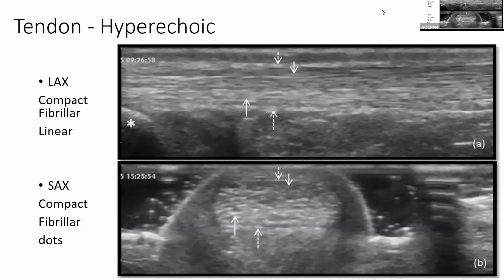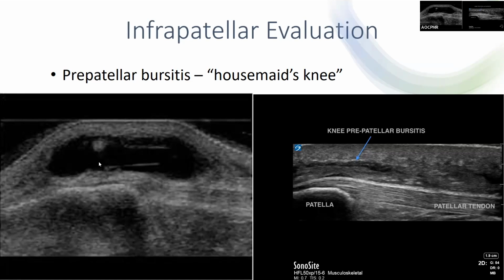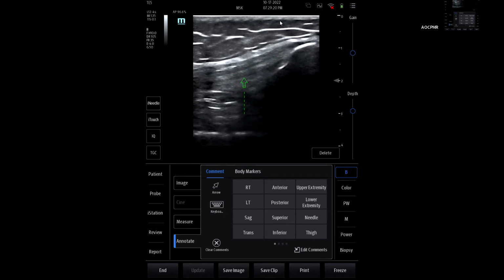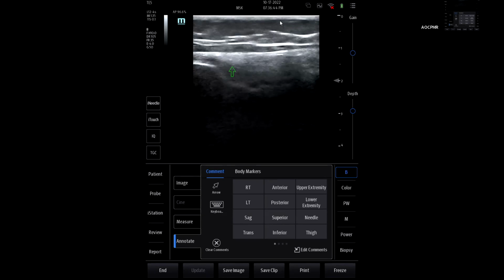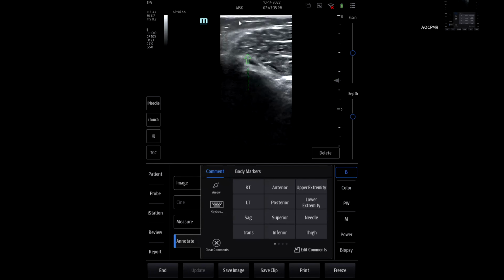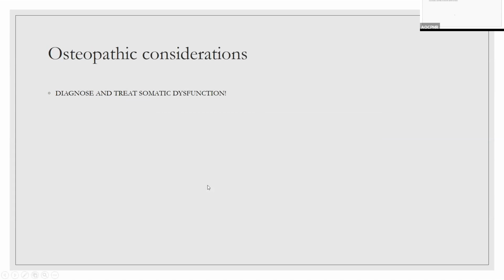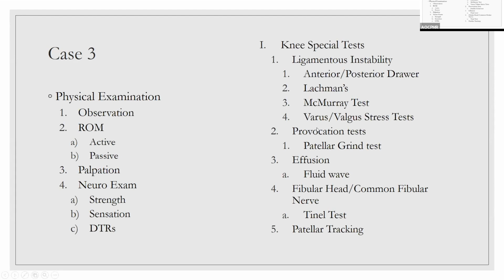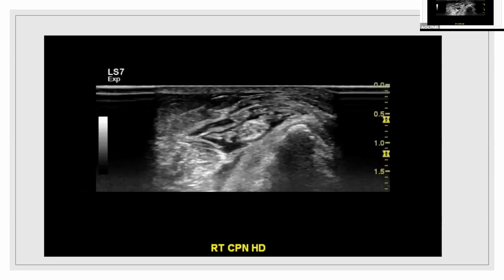AOCPMR Presents: Ultrasound Workshop with Dr. Alberto Giardini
Ultrasound has immense utility in diagnostic evaluations, interventional procedures, and more! Here we dive some into the function of ultrasound and focus on images and interpretations with ultrasonography.